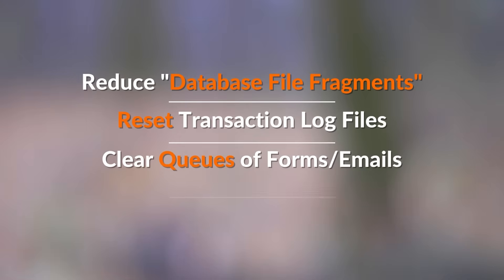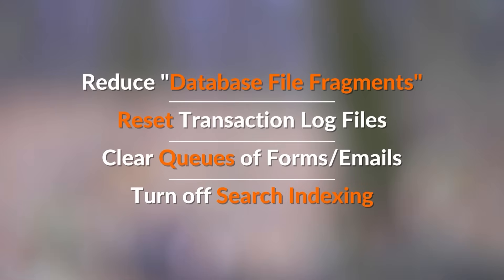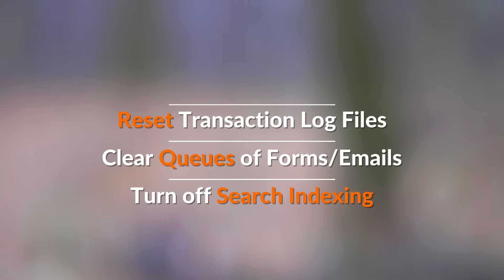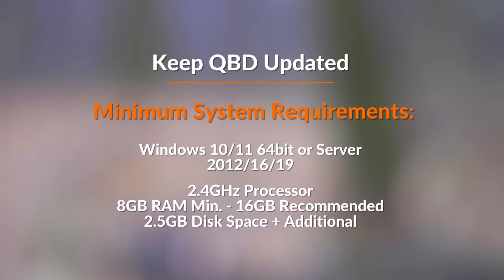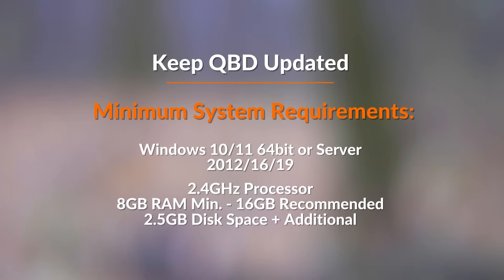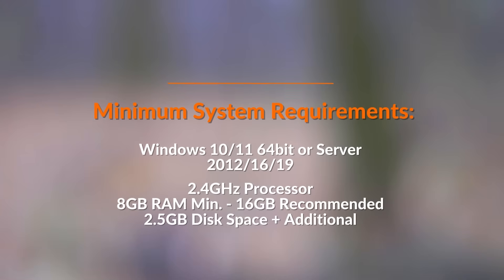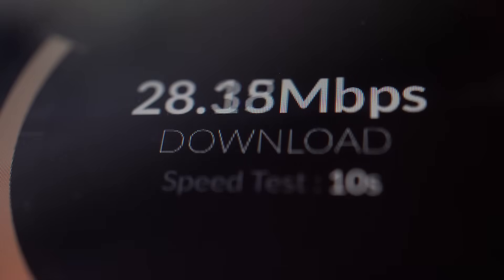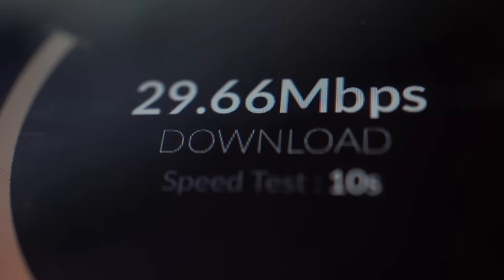Speed Up Your Slow QuickBooks Desktop!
QuickBooks desktop is a ubiquitous accounting solution, used by many businesses big and small. But it's not without it's faults, especially considering how large the company file can get.

Being that your company file stores all of your data, along with the database, your computer can struggle to transfer data when it becomes too large.

This video will help you understand what causes the slowness in Quickbooks, and how to trim some of the fat, giving you a little breathing room in accounting.

For a look at why so many businesses use Webgility to streamline their Ecommerce Accounting, check out